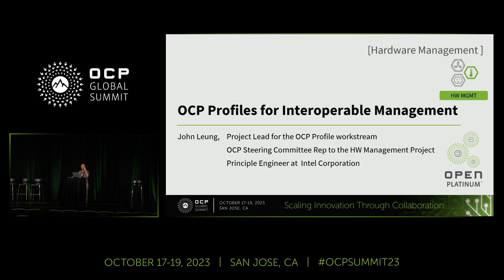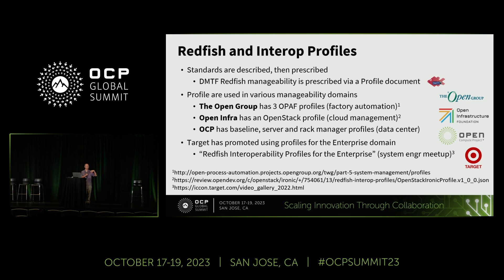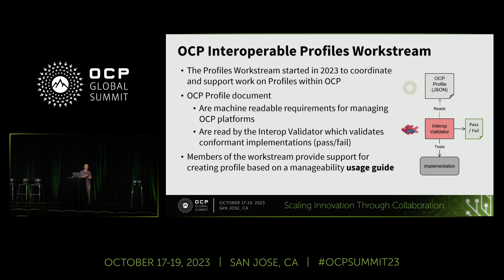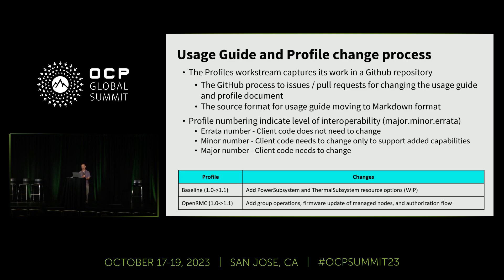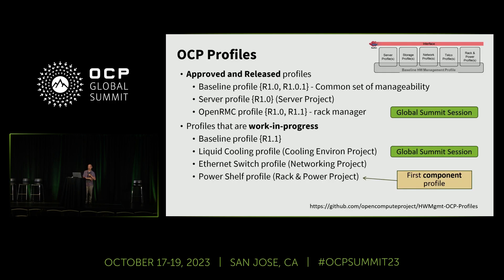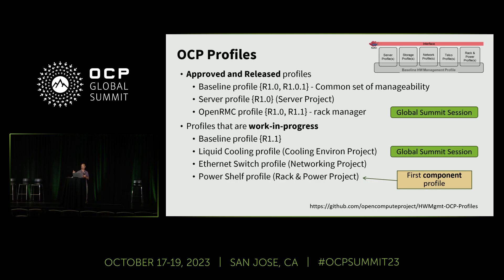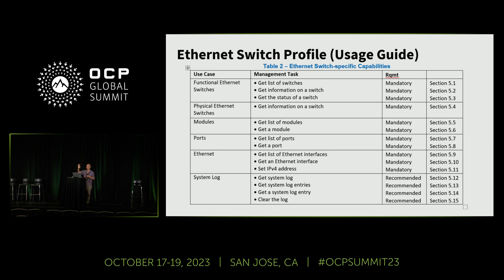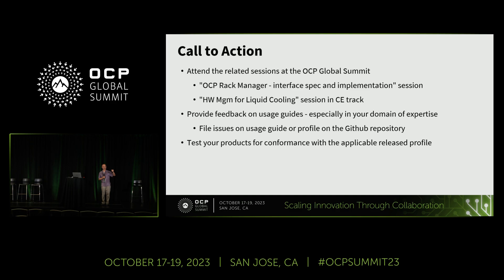OCP Profiles for Interoperable Management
Presented by John Leung (Intel)

This session will cover the changes to the current interoperability profiles and the new profiles. New profiles have been introduced to manage an Ethernet switch and liquid cooling.  Additional management capabilities are being added to the baseline, server and rack manager profiles. Capabilities include firmware update and group operations.